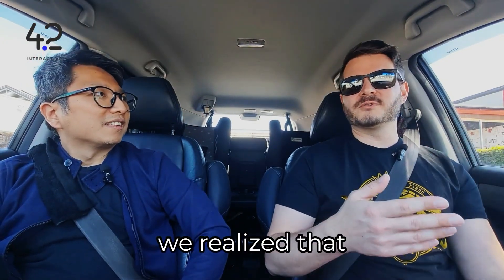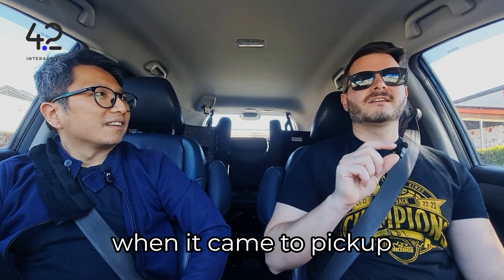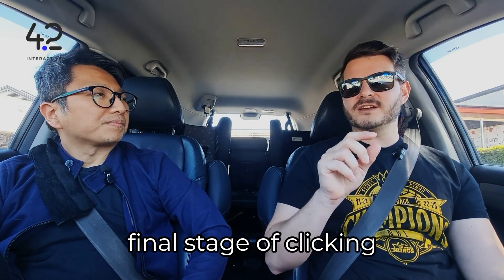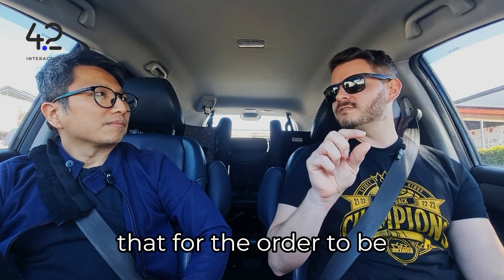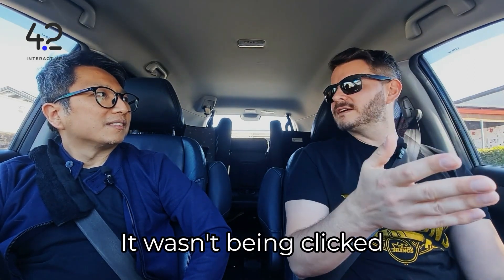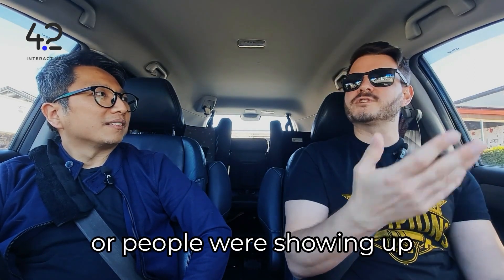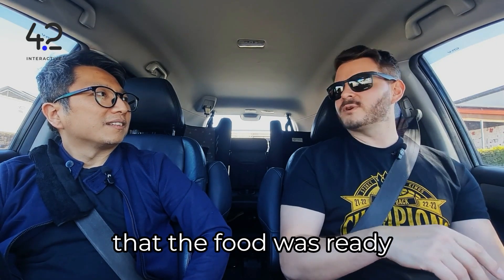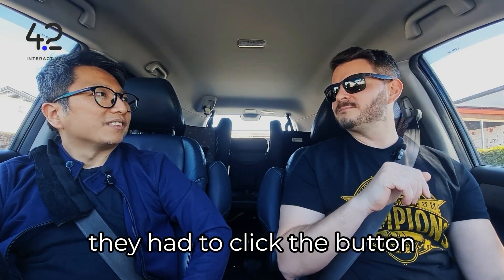Enhancing User Experience: 42 Interactive's Journey to High Conversion Rates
Initially, our team focused on swift deployment under tight constraints, which led to a crucial realisation about user interaction. It became evident that the final step in the pickup process – a simple button click signalling readiness for food preparation – was being interpreted in multiple ways by customers. This impacted the efficiency of the service and customer satisfaction.

Responding proactively, we conducted customer testing to understand the gap in the user journey. This step was instrumental in tweaking the system, leading to a significant leap in conversion rates. Our journey with this project showcases our commitment to user-centric design and the importance of continuous feedback in refining digital experiences. We believe in creating solutions that not only meet immediate needs but also evolve with user interactions.

Looking for a partner who values customer interaction in digital design? Let's bring your vision to life.